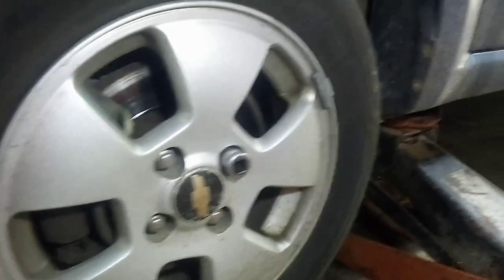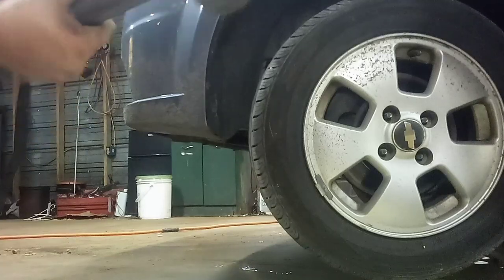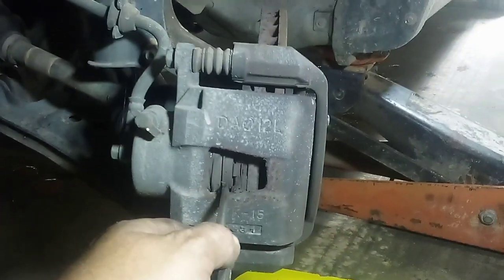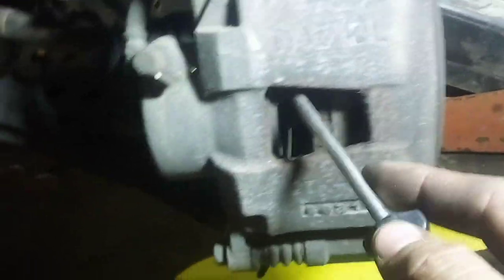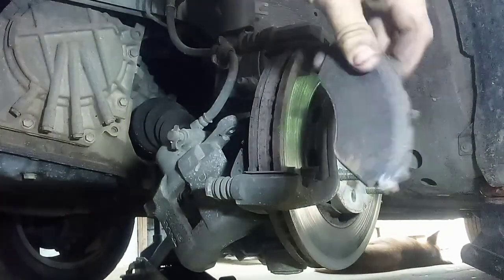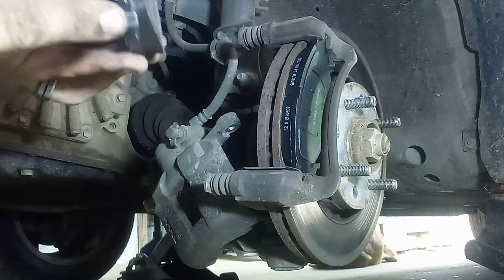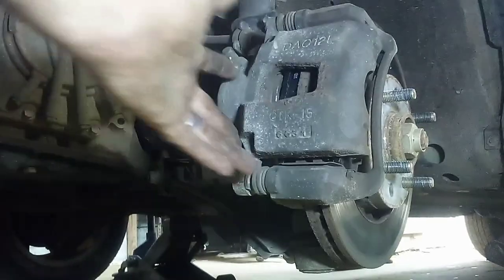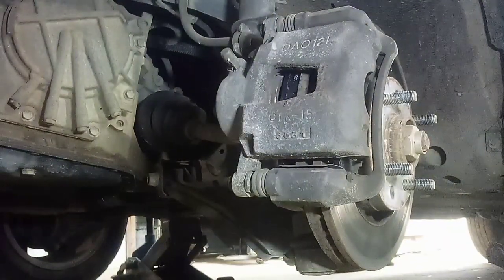Chevy Aveo 2008 front brake pad replacement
how to replace the front brake pad on Chevy Aveo 2008